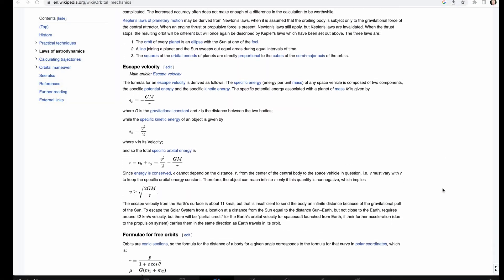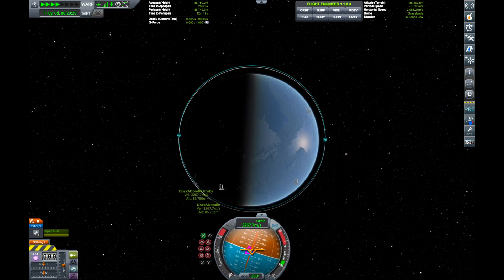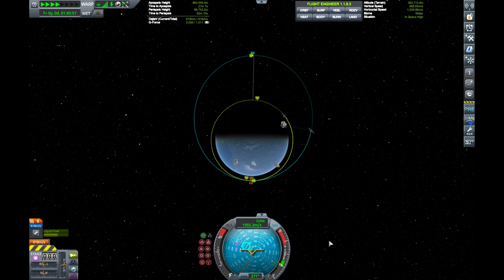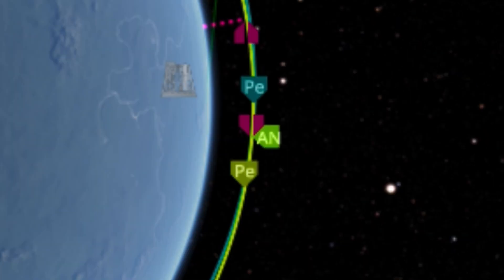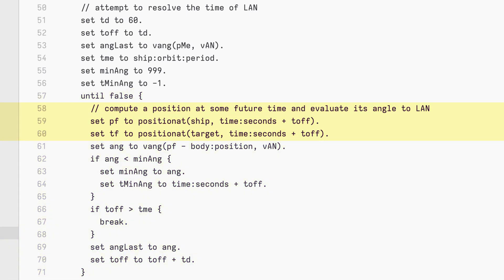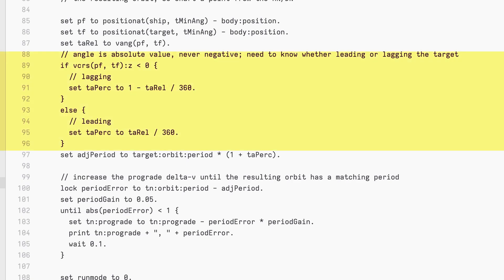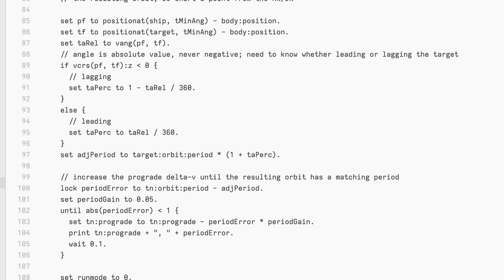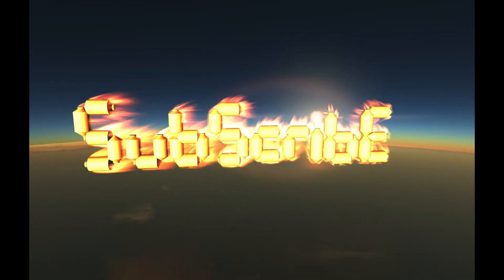Rendezvous Math: Calculating Ship-to-Target Intercepts in Kerbal Space Program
In this video, join me as we explore the math behind computing a rendezvous between two vessels in orbit around Kerbin. Using kOS, we'll learn how to adjust the orbit of one vessel to synchronize its position with a target vessel, paving the way for a successful intercept. Discover how simple techniques and algorithms can be used to determine burn timings, calculate precise delta-v maneuvers, and achieve rendezvous within 5km. Don't miss out on this enlightening tutorial that will take your spacefaring skills to new heights!

Note: this video represents a very narrow scenario where the script can work. Outside this regime, barring substantial planning and luck, your rocket will have a bad time and will not go to space today.